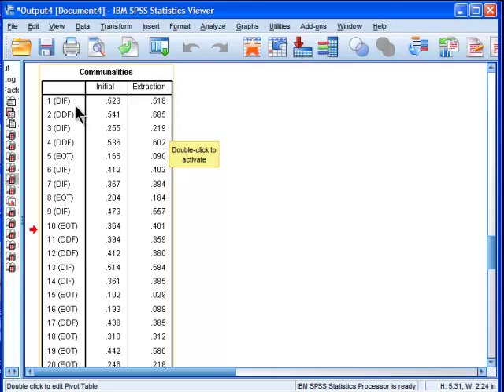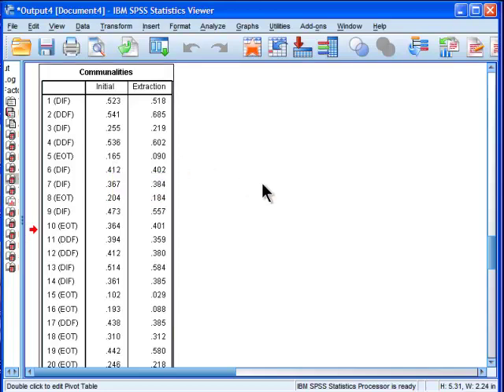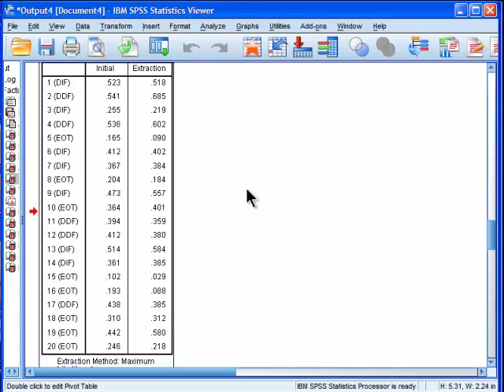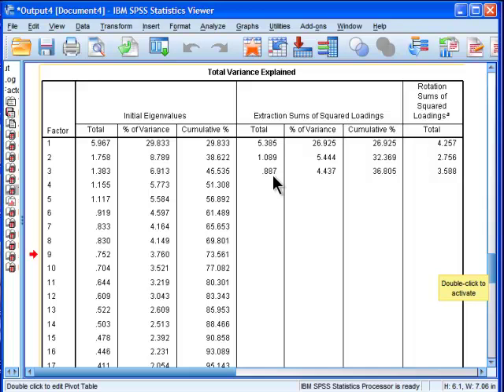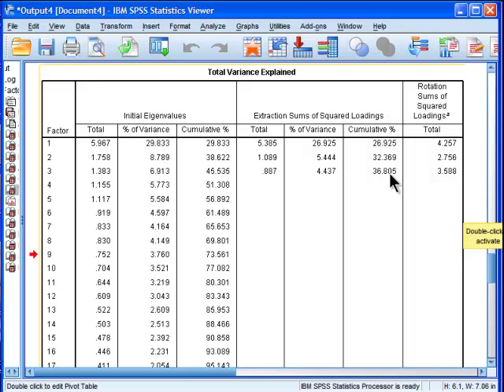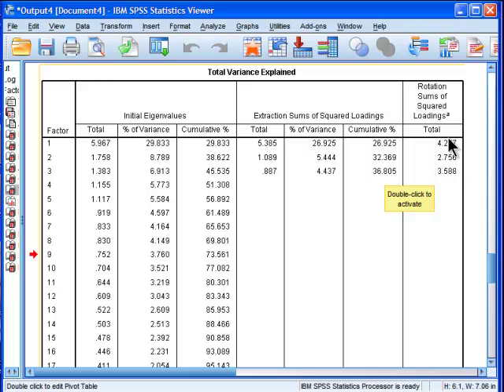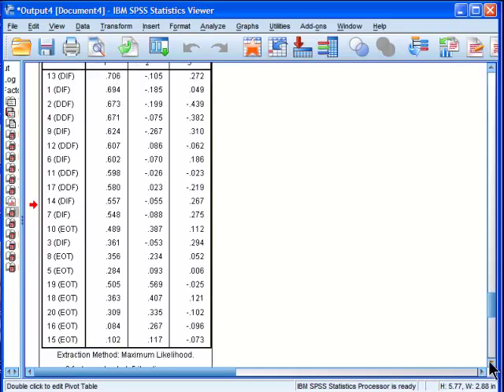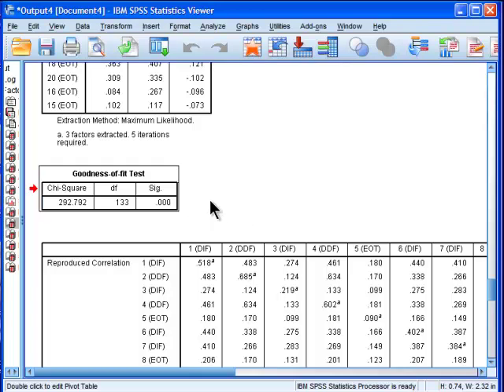Factor Analysis - SPSS (part 5)